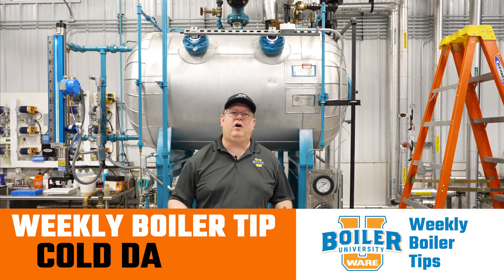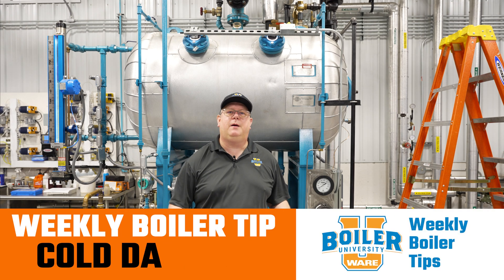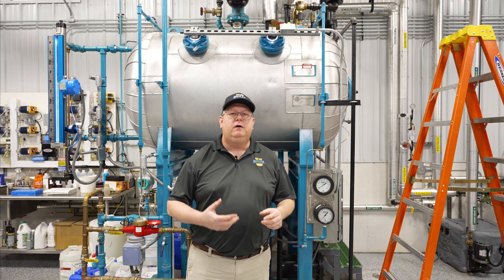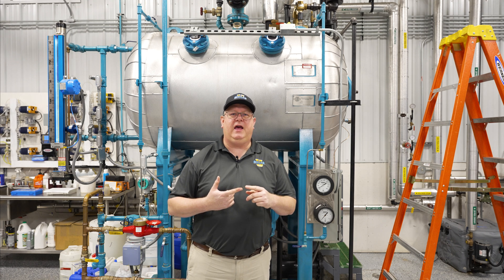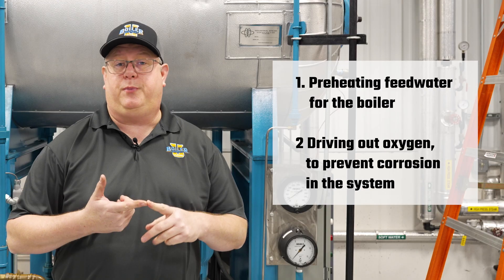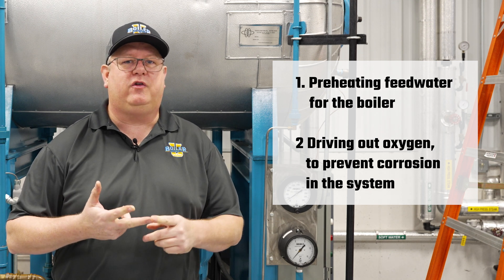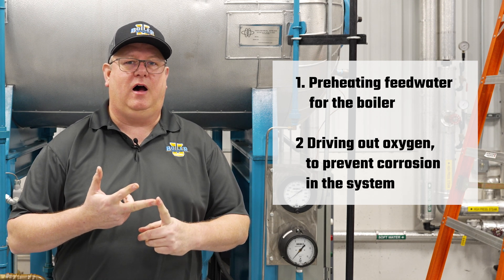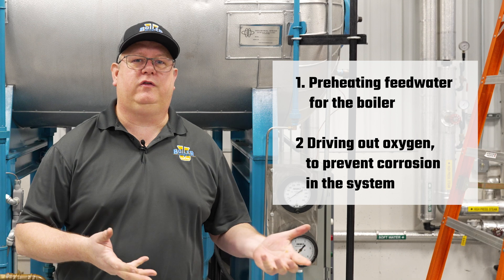How to Warm Up a Deaerator Quickly and Safely - Weekly Boiler Tips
Learn the essential steps to bring a cold deaerator online effectively. Discover how to preheat feedwater, drive out oxygen to prevent corrosion, and accelerate startup with practical techniques. Avoid common mistakes and ensure optimal system performance.

We offer nationwide boiler rental. Get a quote within an hour!